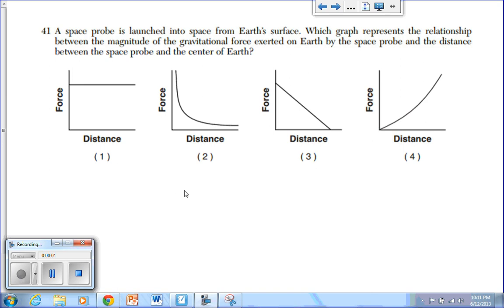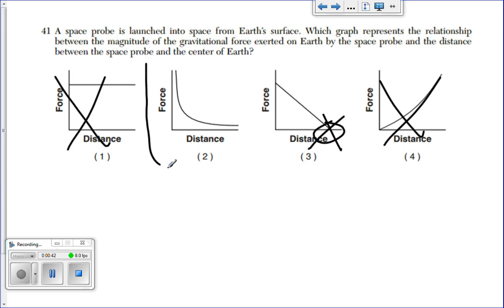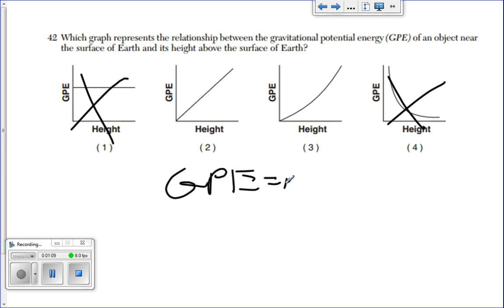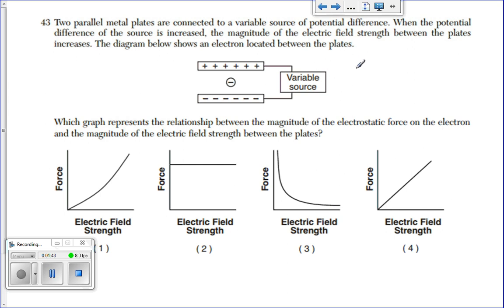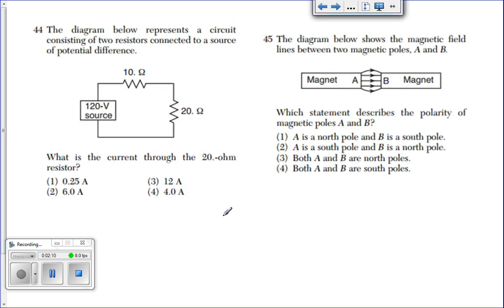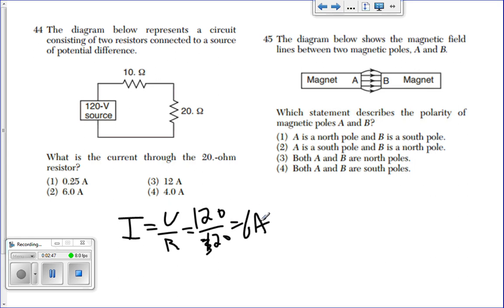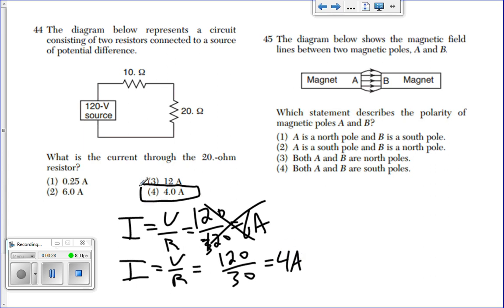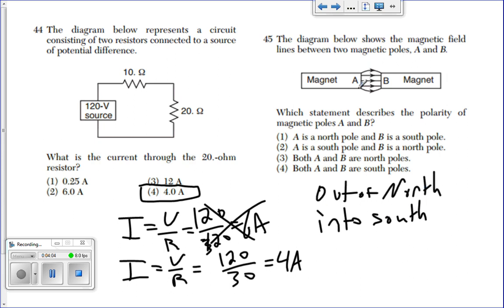June 2011 Reg 40 45